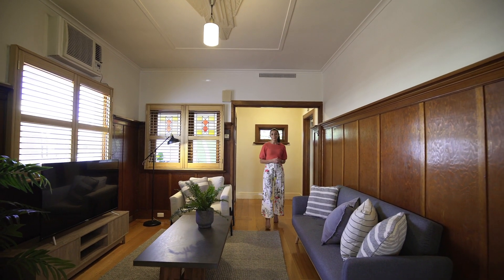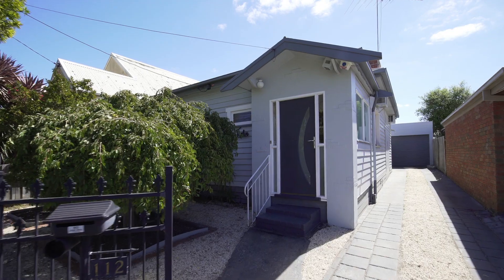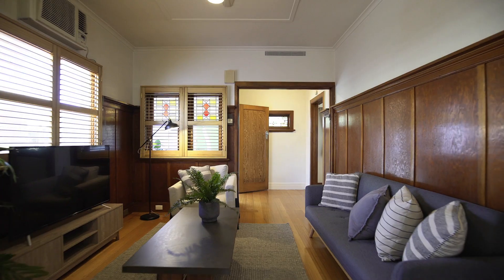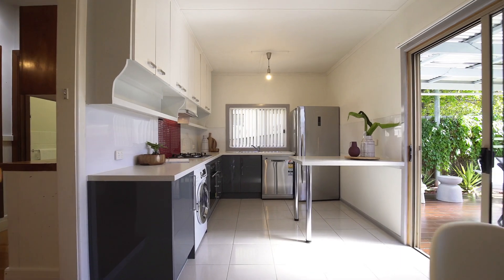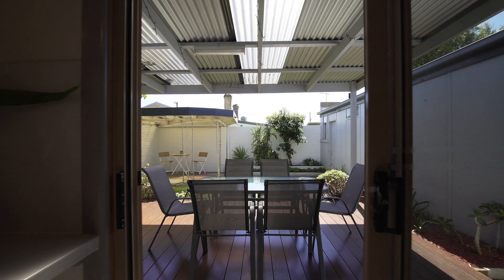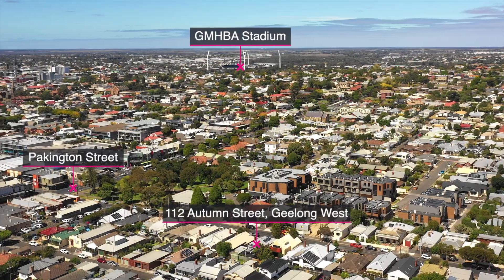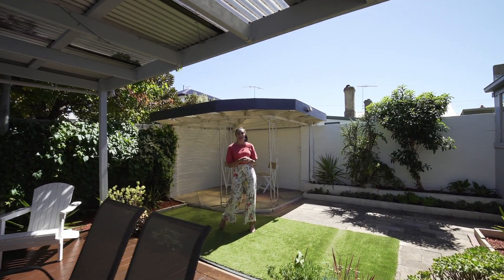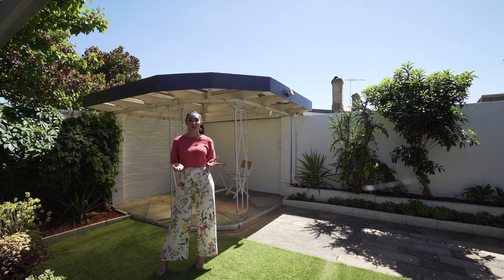112 Autumn Street, Geelong West - Hayeswinckle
112 Autumn Street, Geelong West - Hayeswinckle